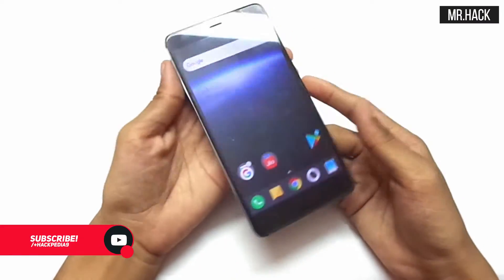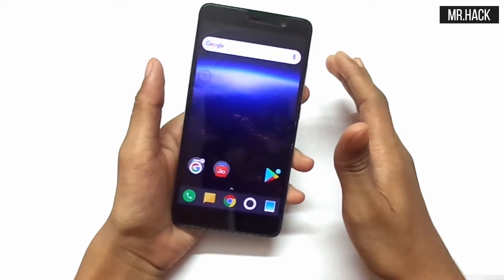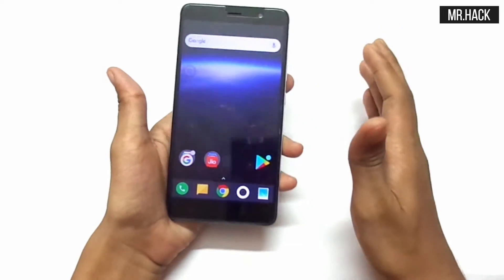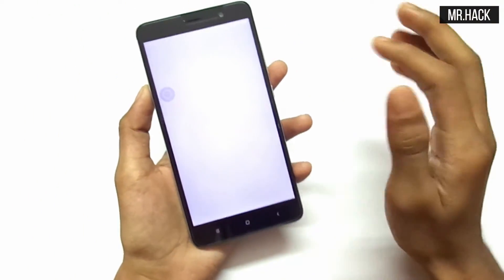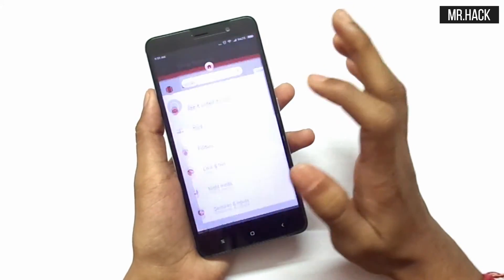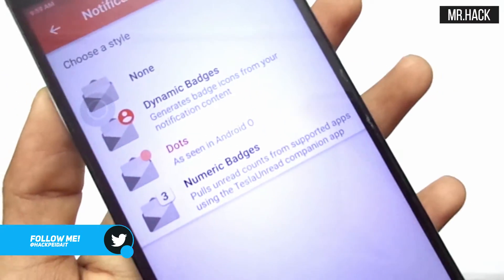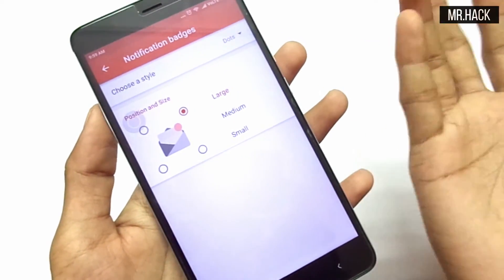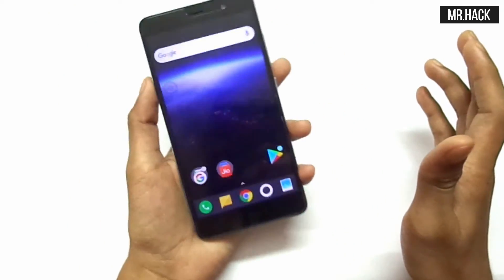Android O Notification In Any Android Device - NEW*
How to get Android O notification badges on your android devices like lollipop, marshmallow, nougat etc.

Mr.Hack | HACK PEDIA